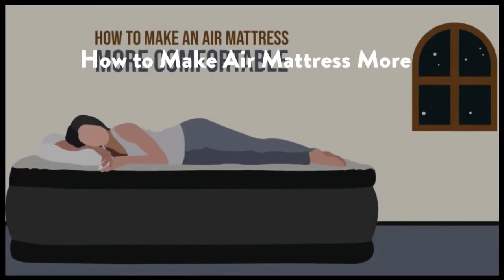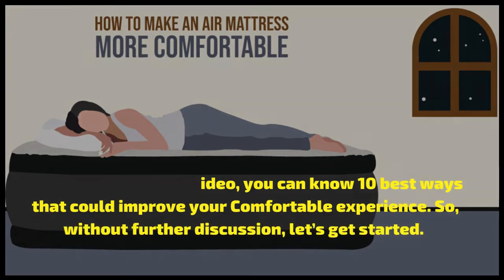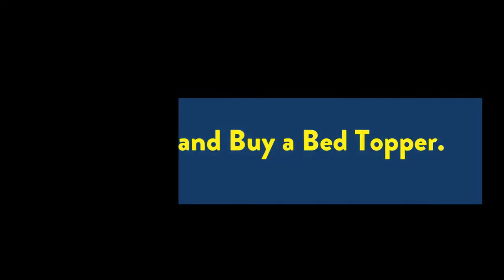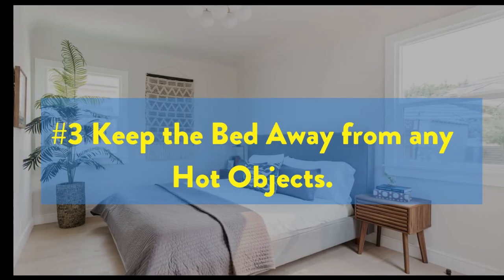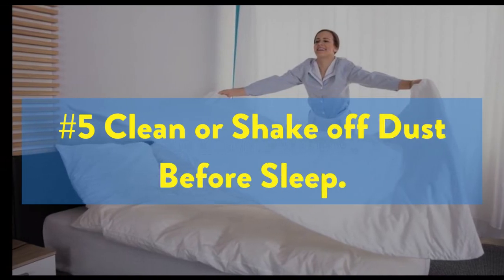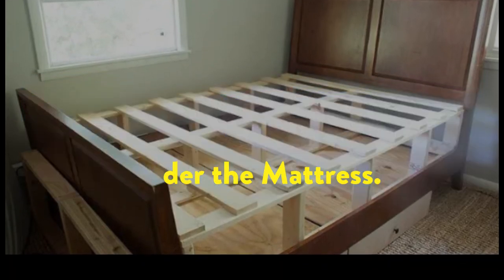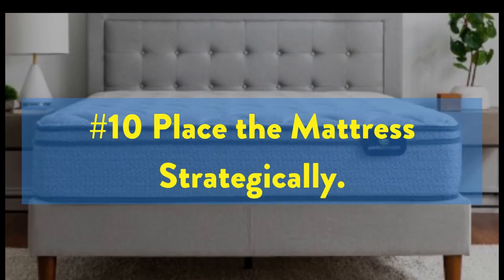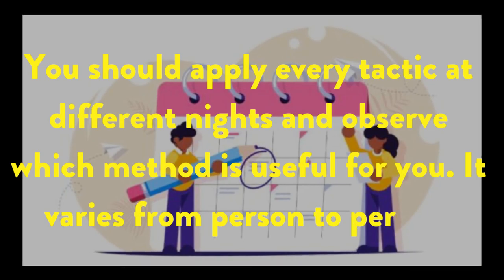How to Make Air Mattress More Comfortable?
After Wathcing this video, you can know 10 best ways that could improve your Comfortable experience. So, without further discussion, let’s get started.

Here are the 10 Best Ways to Make Air Mattress More Comfortable:

#1 Choose and Buy a Bed Topper.

#2 Put Your Mattress in the Soft Place

#3 Keep the Bed Away from any Hot Objects.

#4 Avoid Direct Contact with Plastic Sheets.

#5 Clean or Shake off Dust Before Sleep.

#6 Try Adding Extra Blankets and Pillows.

#7 Put a Box Spring or Plywood Under the Mattress.

#8 Add Some Sheets of Egg Crate Foam.

#9 Monitor and Adjust Firmness as Needed.

#10 Place the Mattress Strategically.

You should apply every tactic at different nights and observe which method is useful for you. It varies from person to person.

Sleepstuffs is a participant in the Amazon Services LLC Associates Program, an affiliate advertising program designed to provide a means for sites to earn advertising fees by advertising and linking to amazon.com.